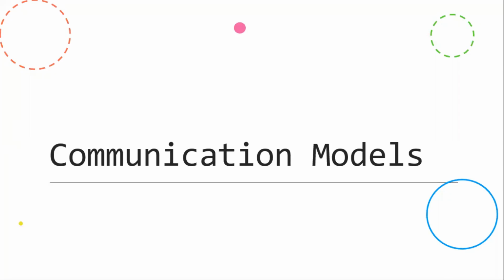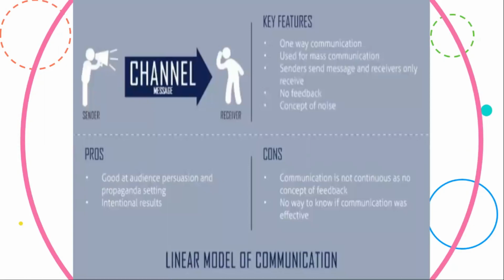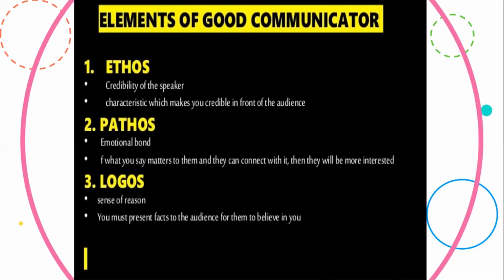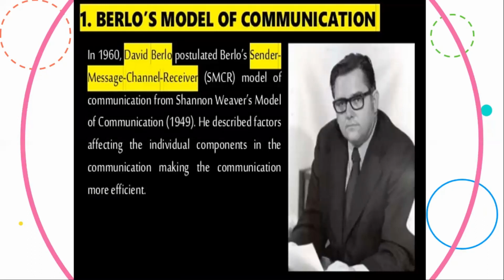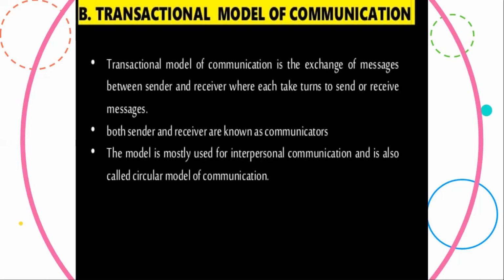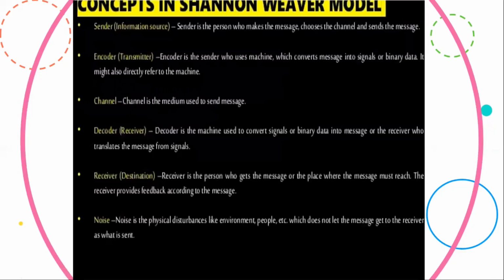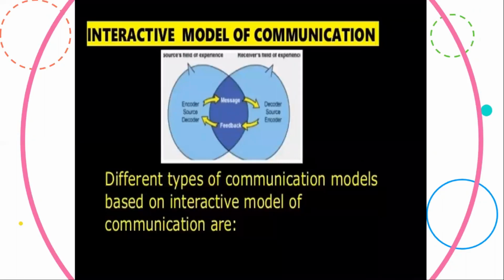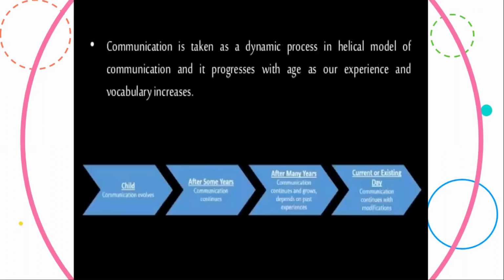Oral Communication in Context - Communication Models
Week 5 (Ramos)